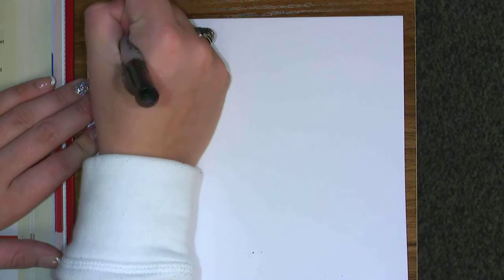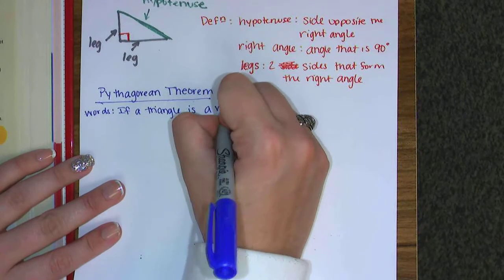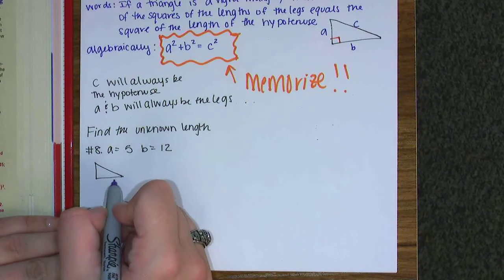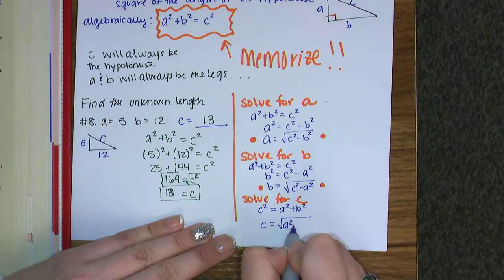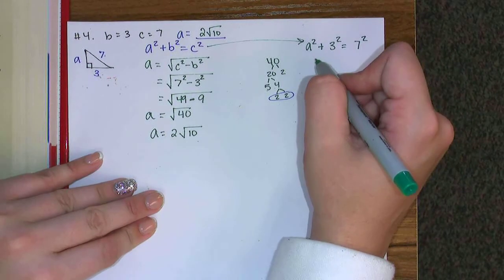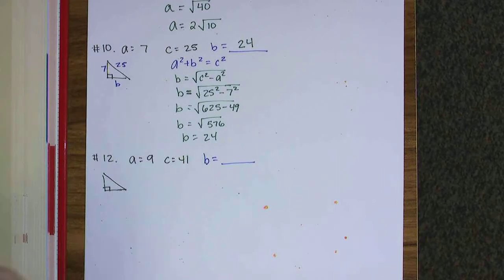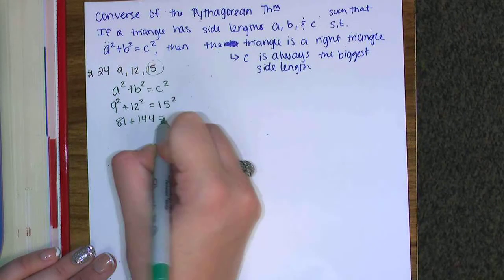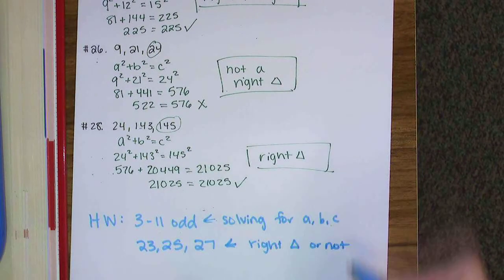Alg 1B 11.4 notes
DBCS remote learning Algebra 1B 11.4 lecture notes